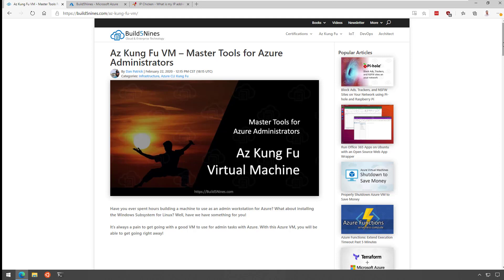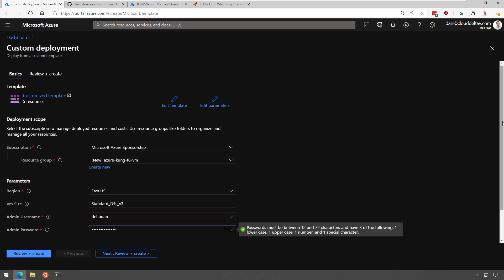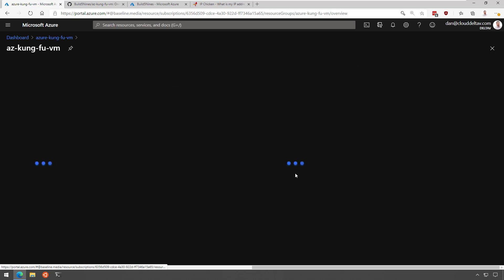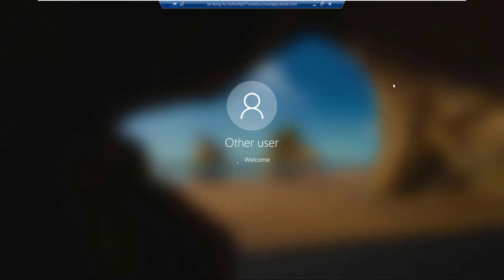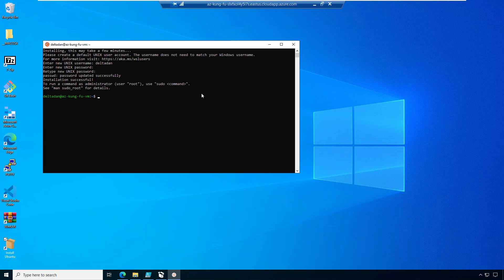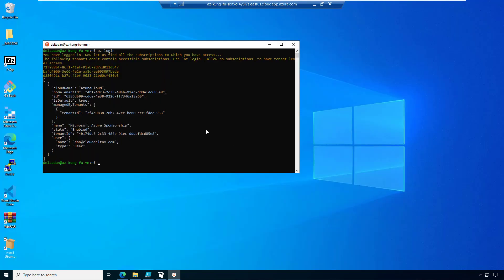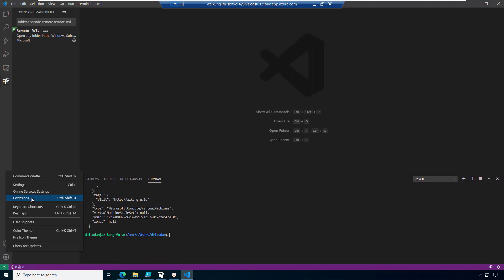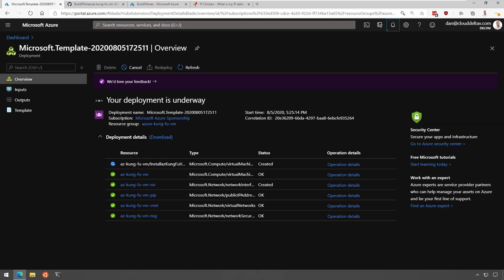Azure CLI Kung Fu VM for Administrators, DevOps, Developers and SRE!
Let's build an Azure Administrator VM! Use this VM to get started with the Azure CLI, Azure Cloud Shell with both Bash and PowerShell scripting!

Article in this video:
Az Kung Fu VM – Master Tools for Azure Administrators

This video is a part of the Azure CLI Kung Fu ("az-kung-fu") series of content from Build5Nines.com.